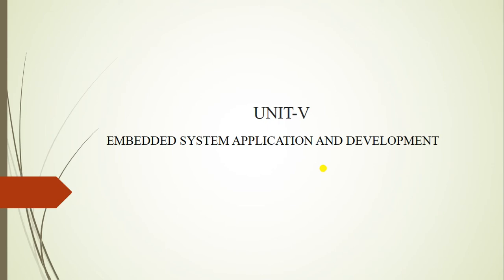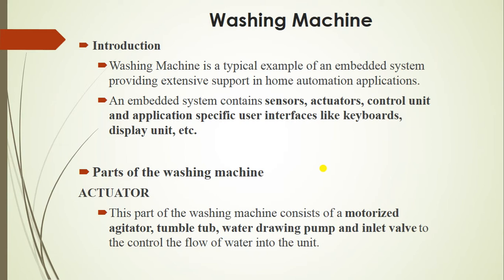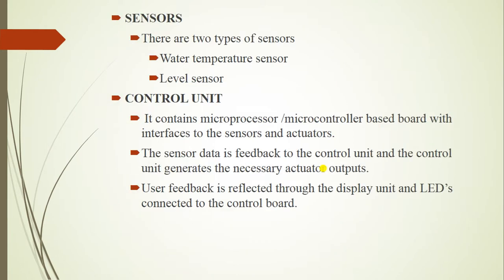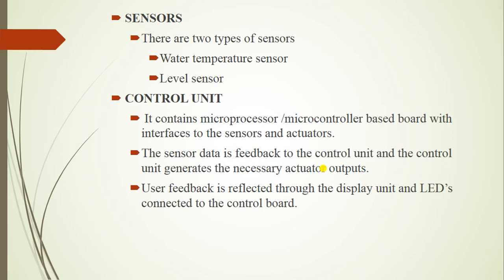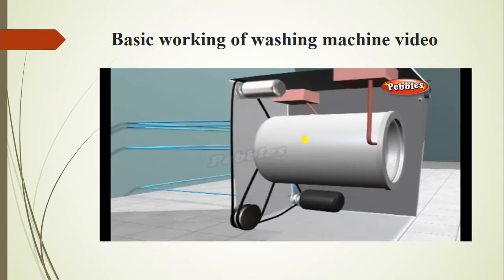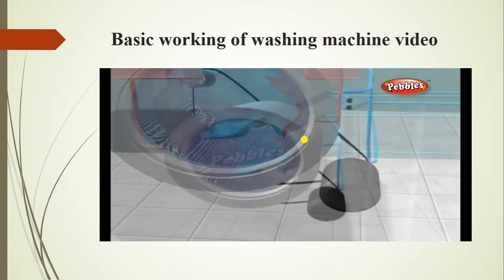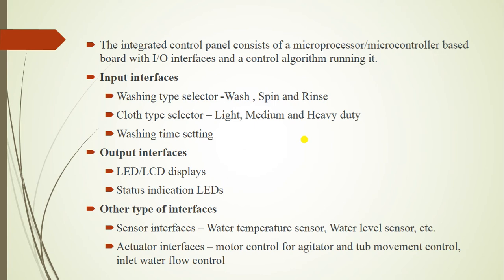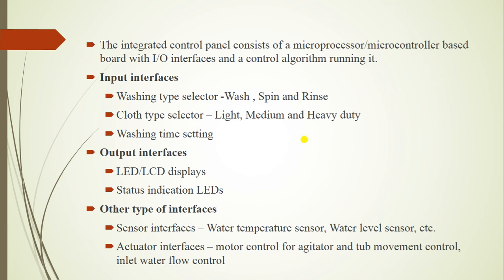EE8691-Embedded systems/Unit-V Topic:washing machine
Explanation about washing machine and it's working